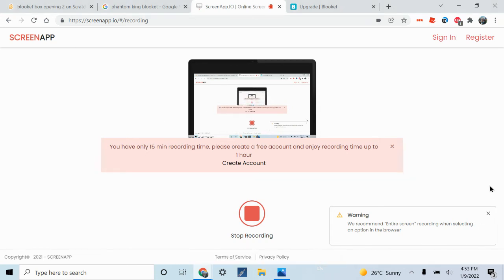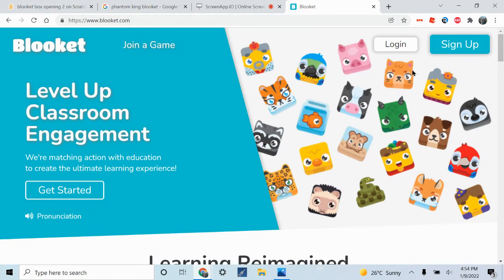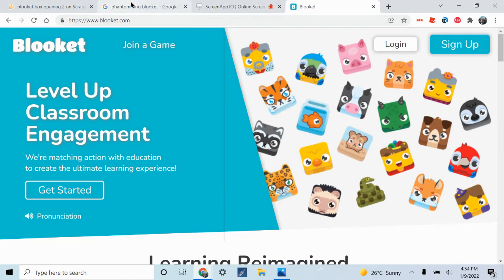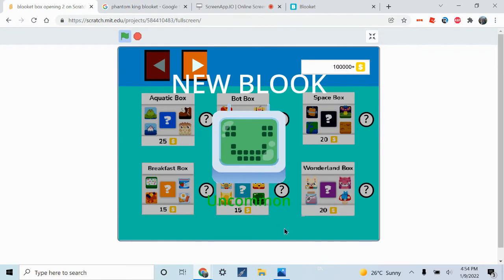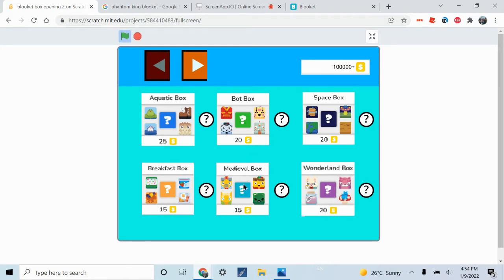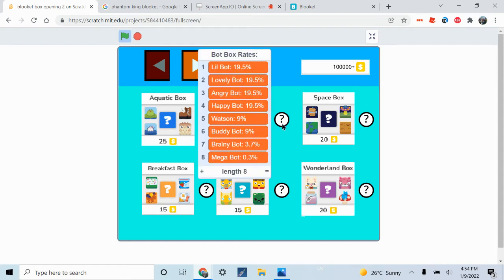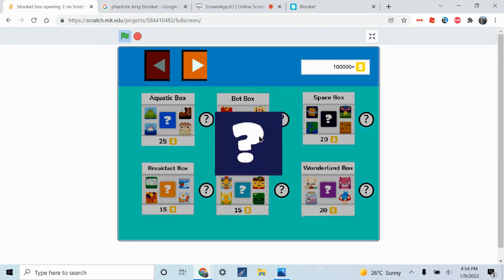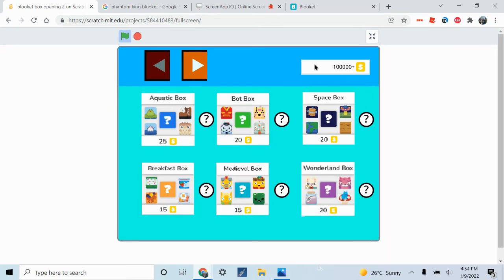How To Get Infinite Tokens In Blooket (No Hack)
original game

my version